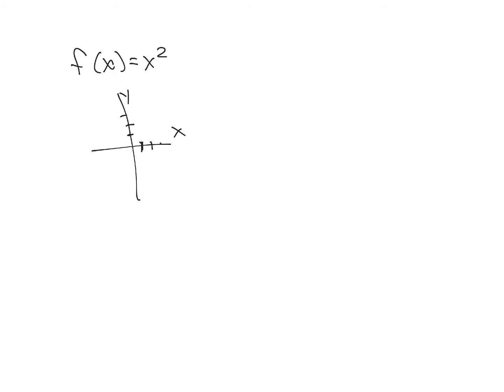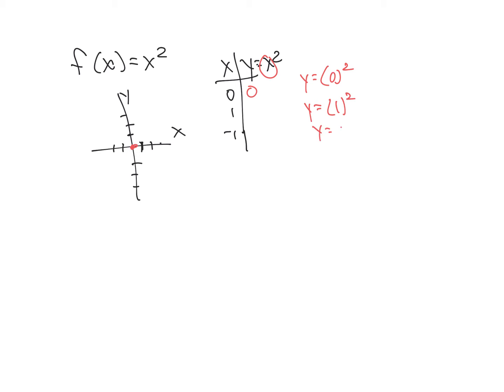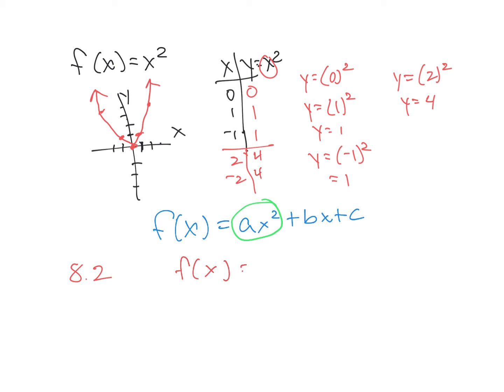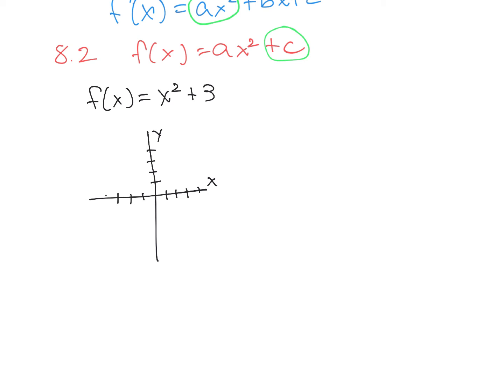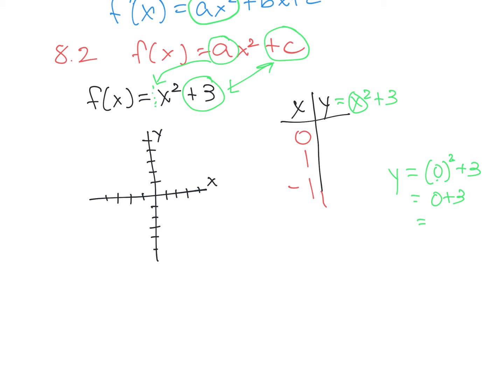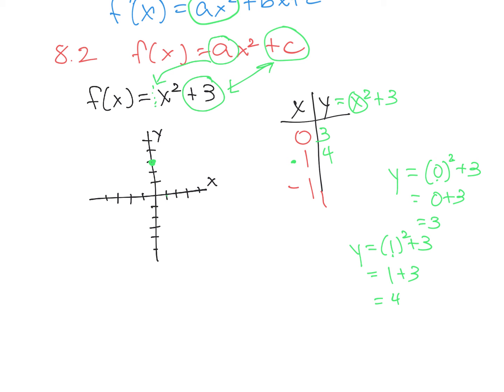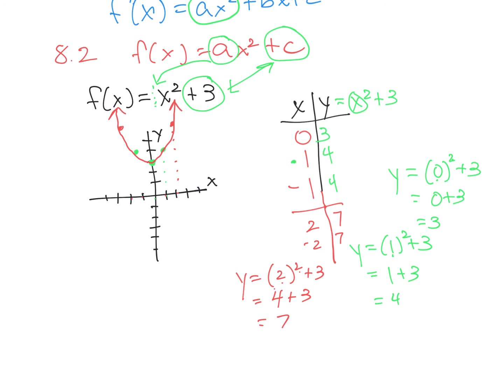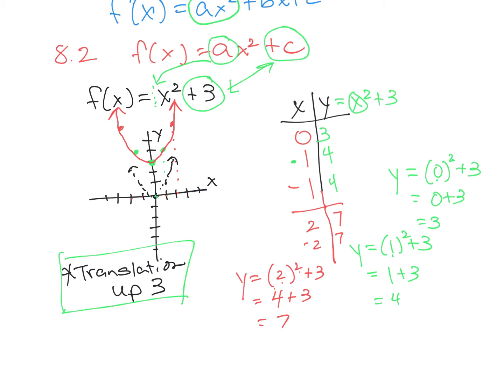Graphing Quadratics 8.1 8.2